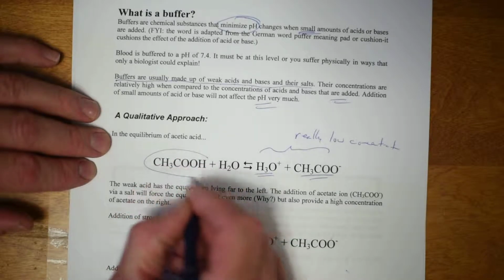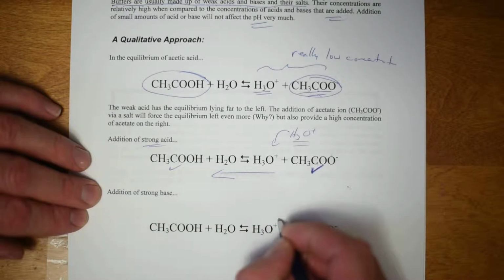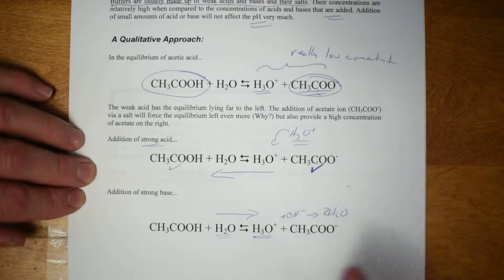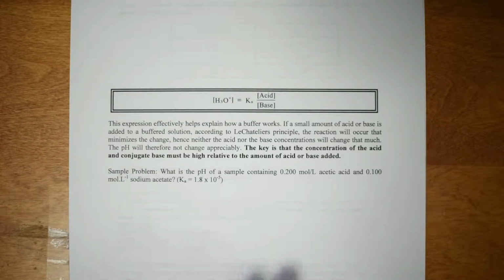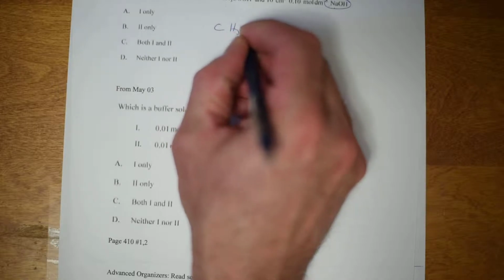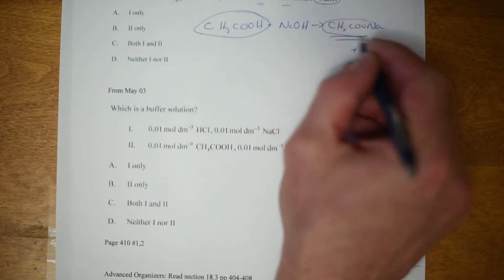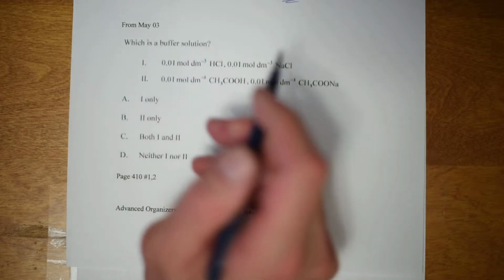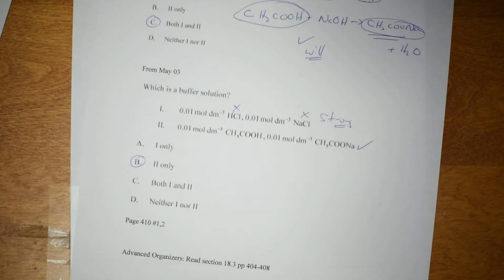Basics of Buffers